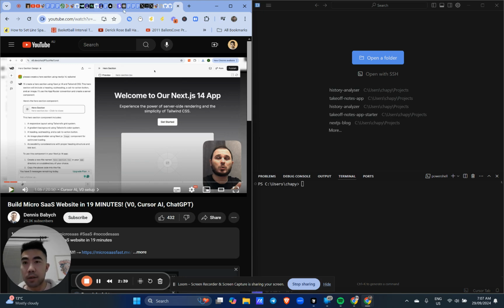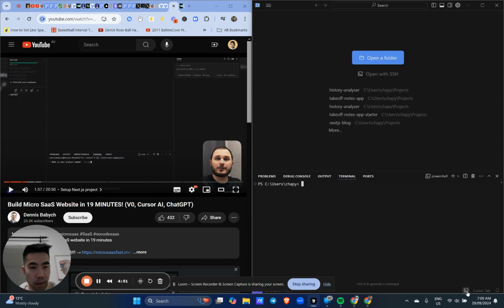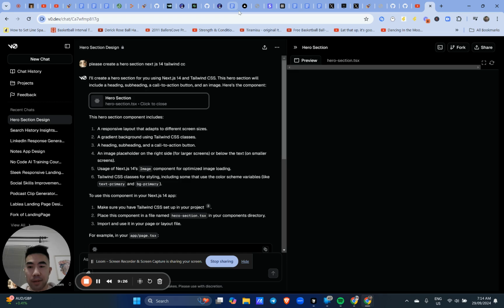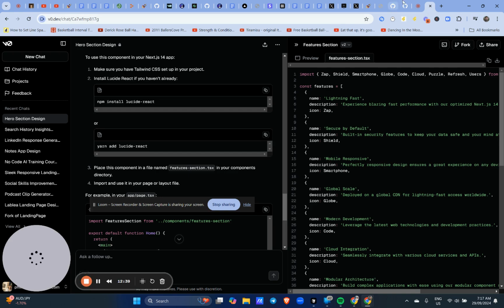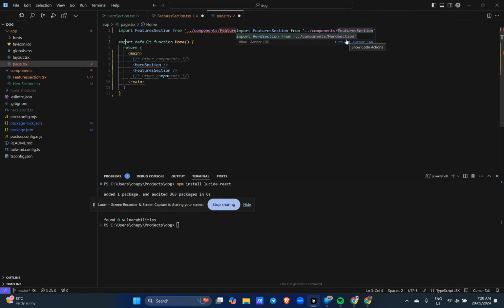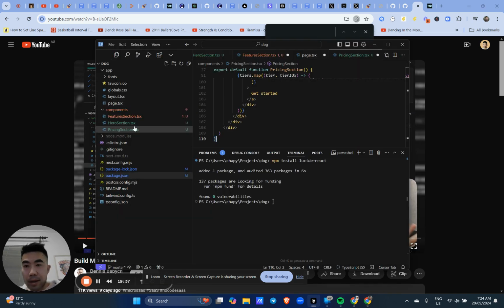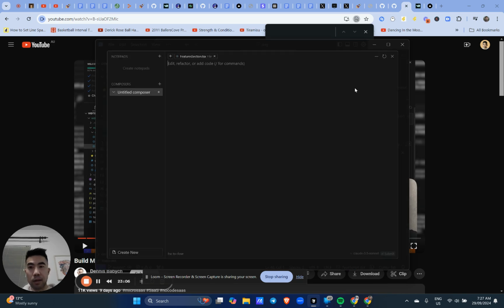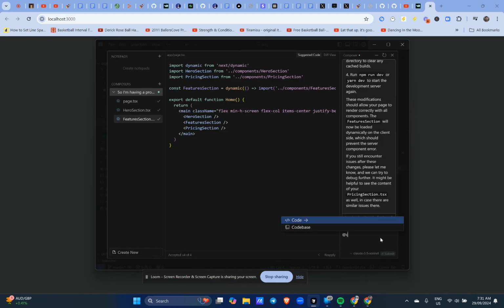Rage quitting and learning in public Build Micro SaaS Website V0, Cursor AI, ChatGPT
Things I got stuck on

v0 landing page set up-- timestamp

just copying and pasting will give you a '. ' error

Go to chat gpt to figure out what the problem is

Answer: 'use client';
should be on the first line of herosection.tsx, pricingsection.tsx and featuresssection.tsx

You also need to tell composer to add a signin button in the hero section and trhen sign in

Very frustrating, still haven't been marketing properly but need time to learn more cursor